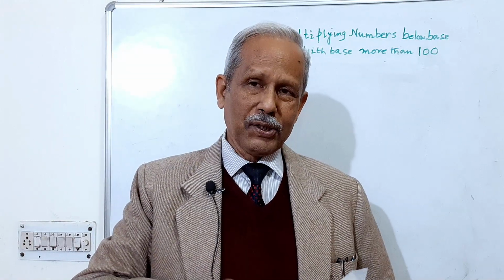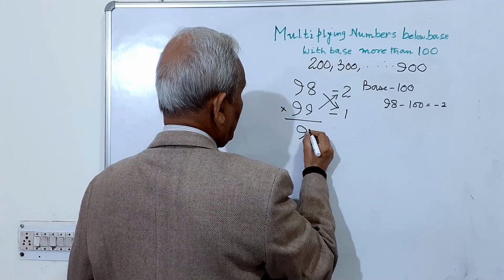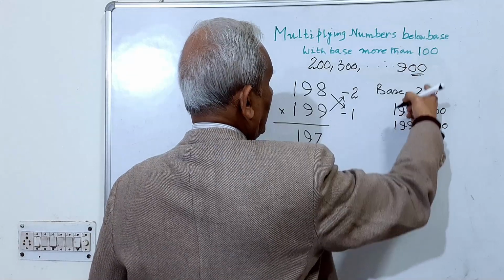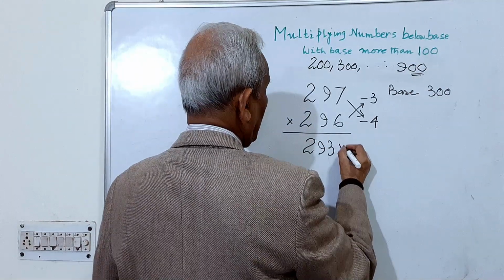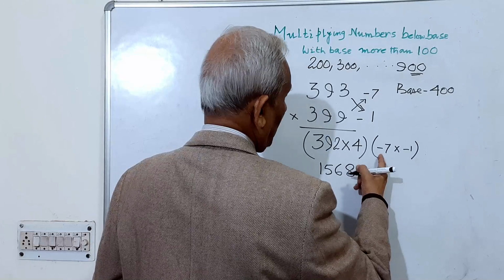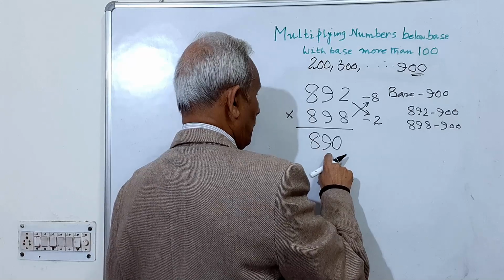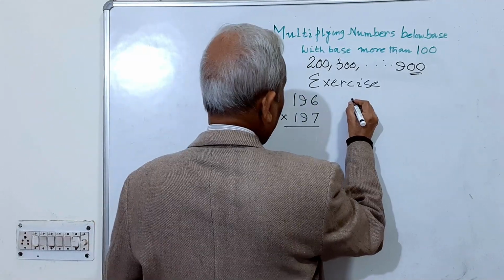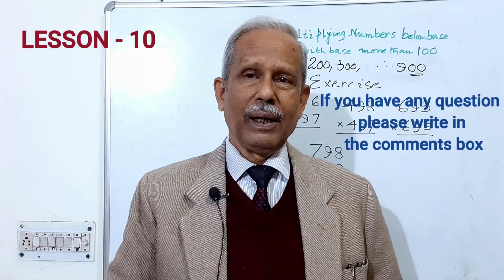Multiply numbers below base 200- 900 in seconds | VedicMaths Trick - Lesson 10 - Intermediate Course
In this video, learn an advanced Vedic Mathematics technique to multiply numbers that are below larger bases like 200, 300, 400 … up to 900 quickly and accurately.
This powerful method is ideal for handling large-number calculations without lengthy traditional multiplication.

What You Will Learn:
✔ How to select a working base (200–900)
✔ Understanding the concept of “deficiency from base”
✔ Cross-adjustment method for fast answers
✔ Handling large calculations with ease

 Examples Covered:
• 196 × 188 (Base 200)
• 487 × 476 (Base 500)
• 798 × 784 (Base 800)
You will see how complex-looking problems become structured mental calculations.

Especially useful for:
Competitive Exams
 Regular practice of base methods strengthens:
Speed ✔
Accuracy ✔
Number Sense ✔

• Vedic Mathematics
• Speed Maths Techniques
• Mental Calculation Mastery